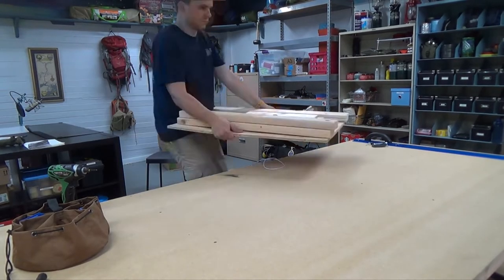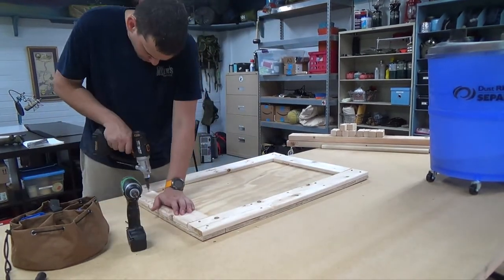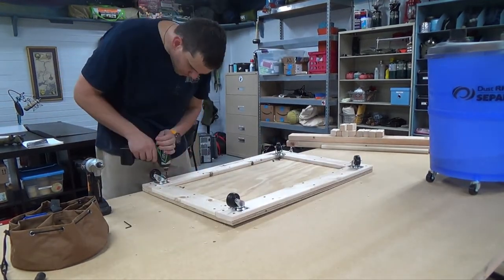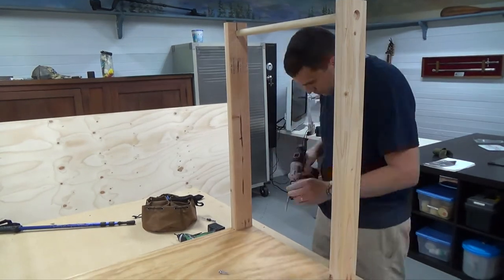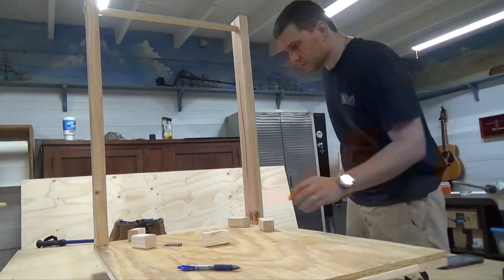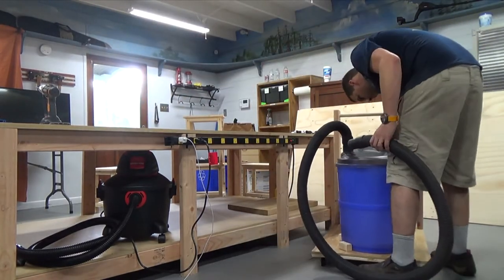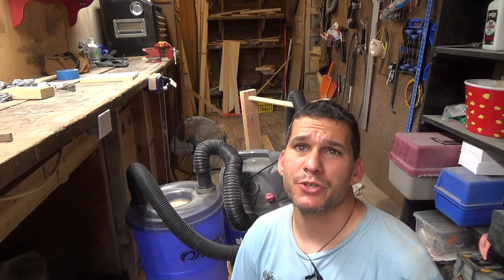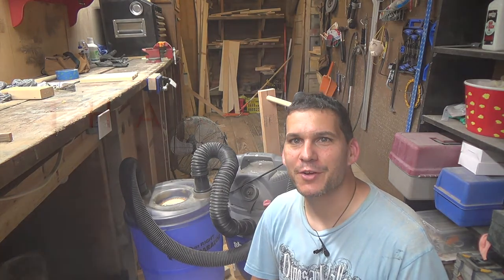Rolling Cart for Shop Vac and Rockler Dust Right System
This video was originally on my first channel, but I have moved it here as it fits in more with the theme of this channel.

This is not by any means my design, I was totally inspired by Mike Montgomery at Modern Builds with his video

As I do more woodworking, dust becomes more and more of an issue. Here is a solution to be able to easily get your shop vac and dust separator from place to place easily.